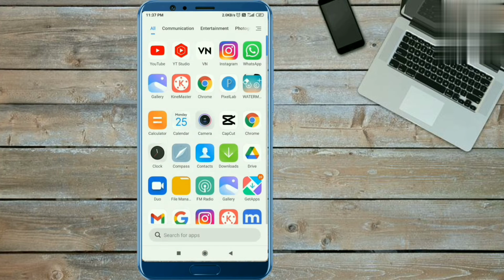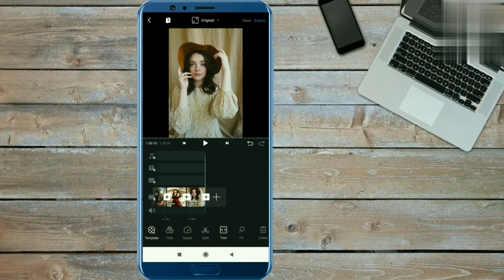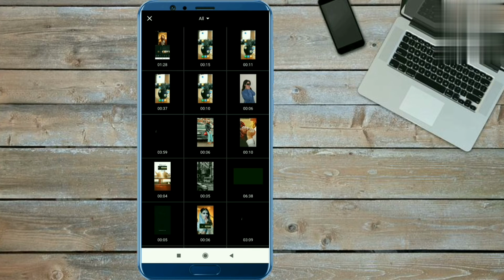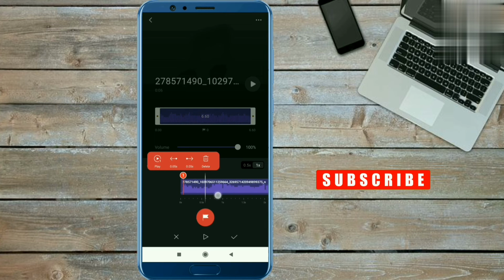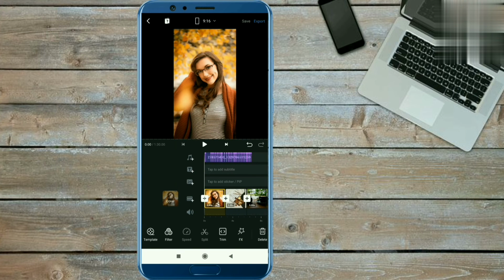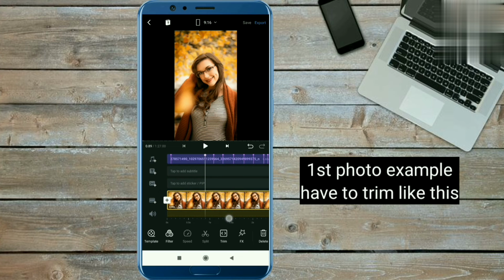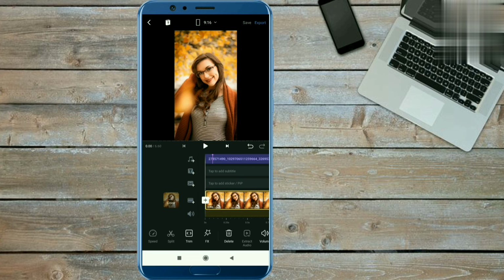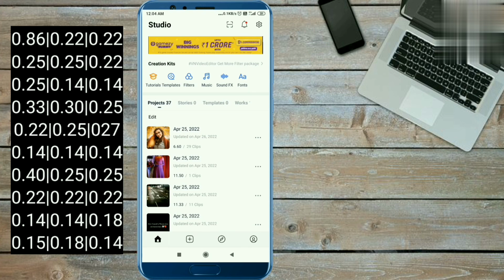villain - eclipse Audio Reel Tutorial/villain - eclipse (bankai) (edit audio)/Villain Sped Up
villain - eclipse Original Audio Reel Tutorial | villain - eclipse audio reel Editing |

➡️join telegram to download music and get all new updates

your searches 👇
• villain - eclipse edit audio
• villain eclipse audio reel Tutorial
• villain eclipse original audio reels Editing
• villain eclipse (bankai) audio reel Tutorial
• villain eclipse (sped up) audio reels Editing
• villain eclipse tiktok sound (sped up) reel tutorial
• bankai villain eclipse audio trend tutorial
• how to make villain eclipse audio reel Tutorial
• how to edit villain eclipse audio reel